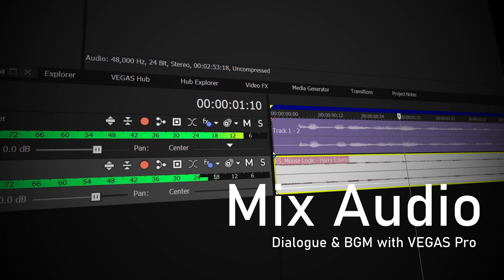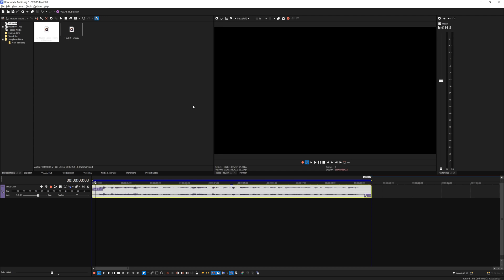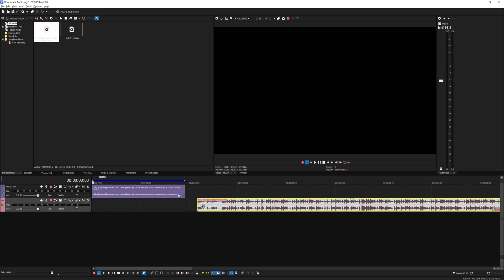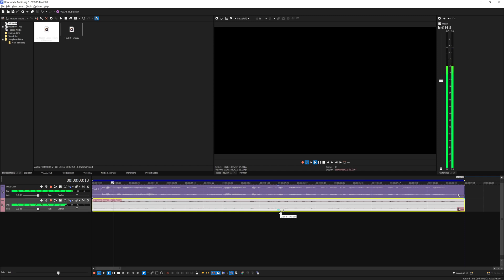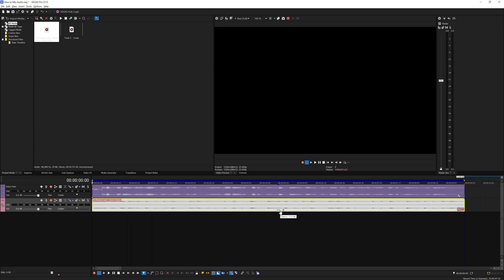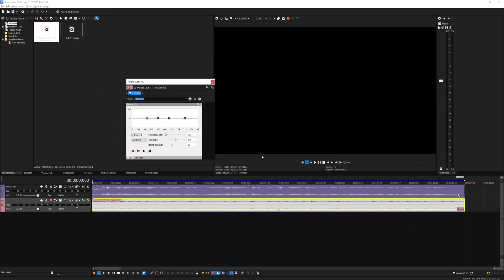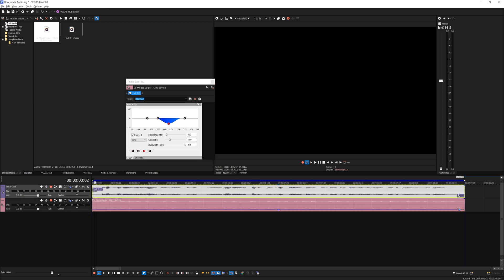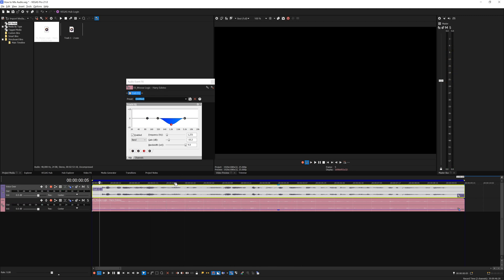How to Mix Audio (Dialogue & BG Music) | VEGAS Pro (1min Tutorial)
In this tutorial you will learn how to mix your audio especially dialogue and background music with VEGAS Pro software.

Feeling generous?